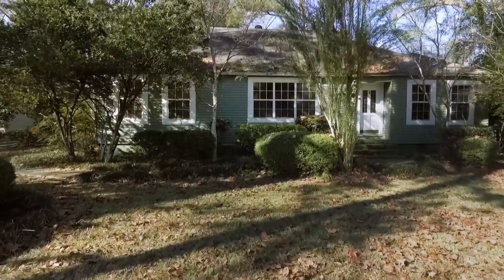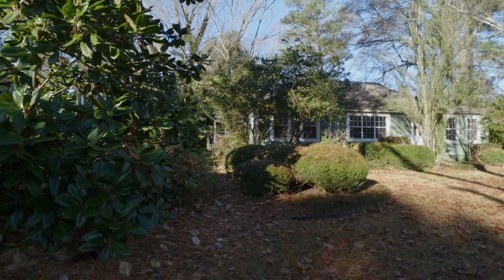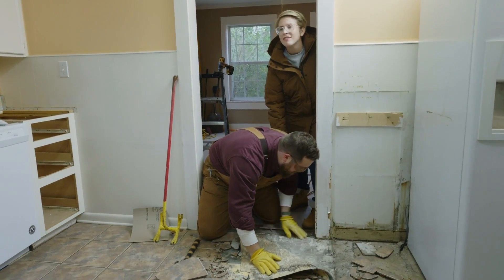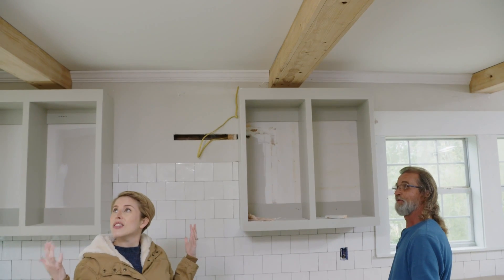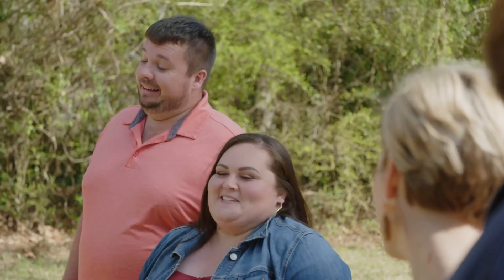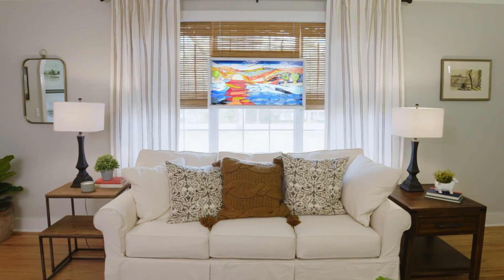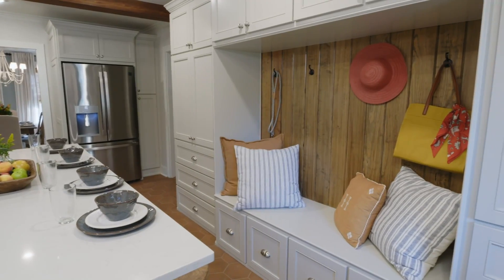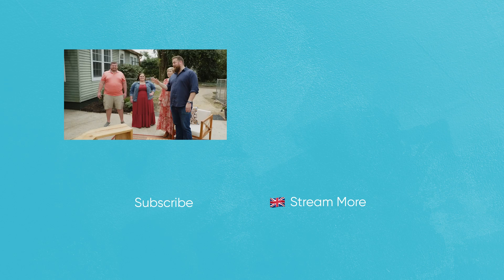"It's A City House In The Country" Ben & Erin Renovate A Historic Property | Home Town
Ben and Erin renovate a home full of history by its previous owners to give the house a city vibe in a country setting.